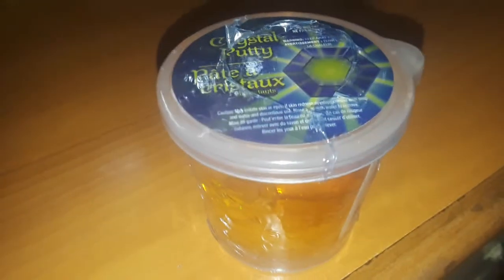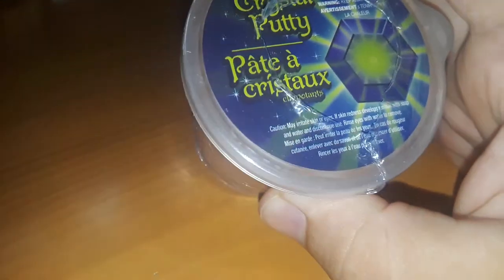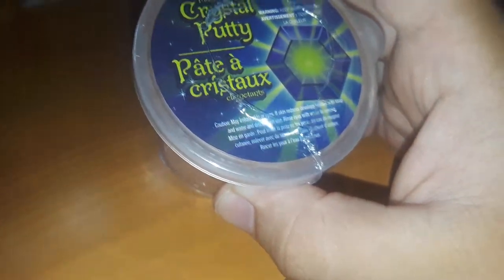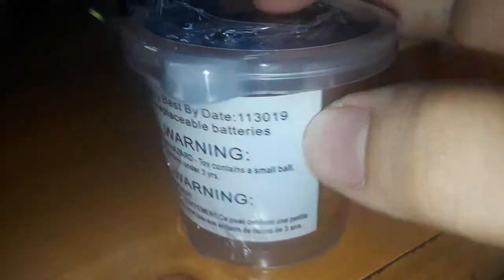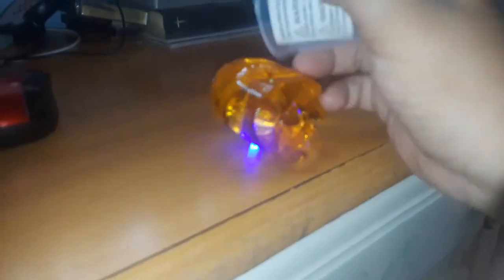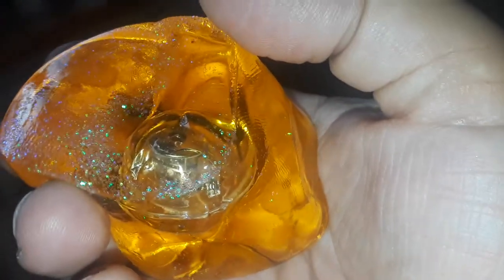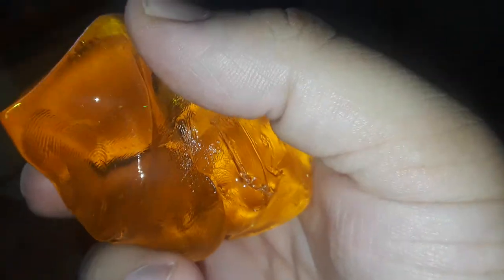CRYSTAL PUTTY SLIME REVIEW ass smell